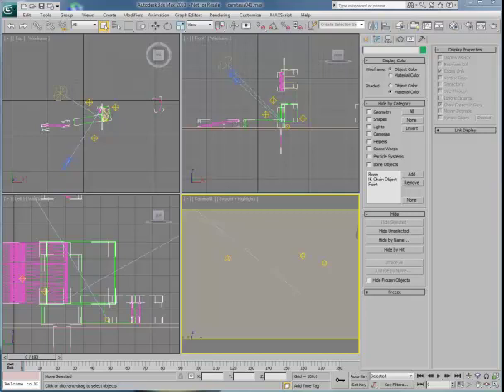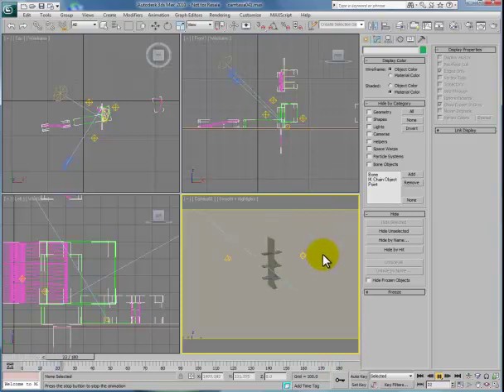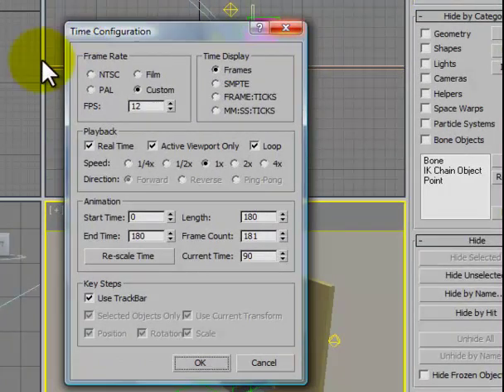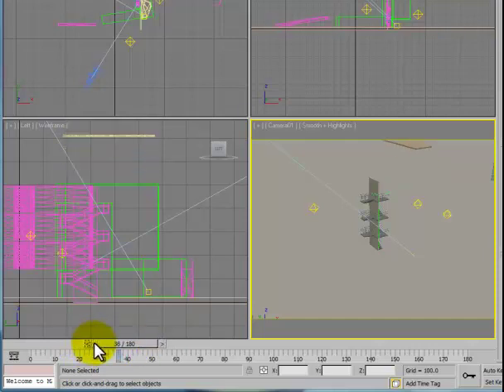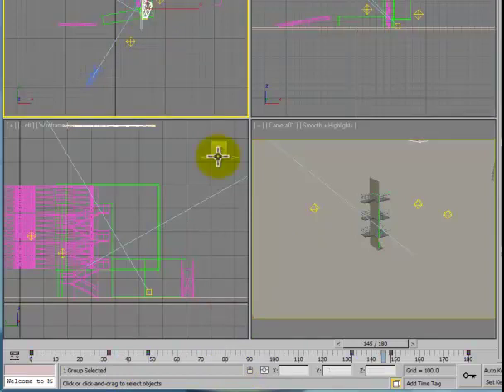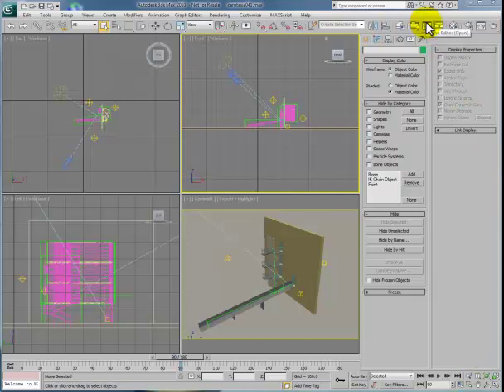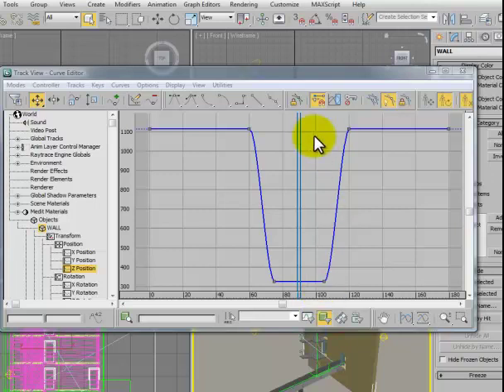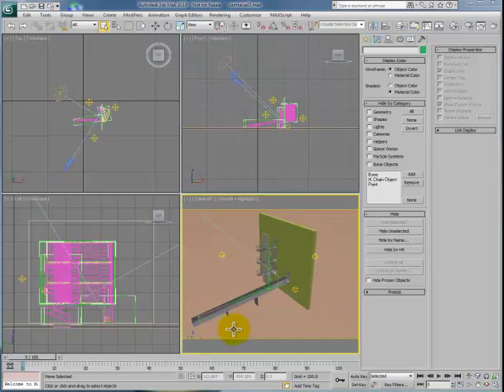9b_animation_interface.mp4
3dsMax animation interface